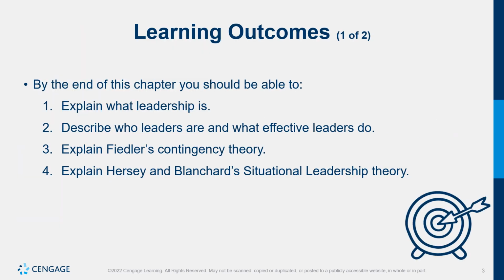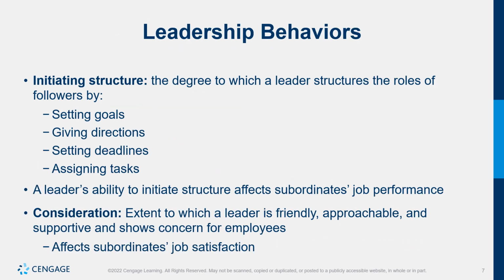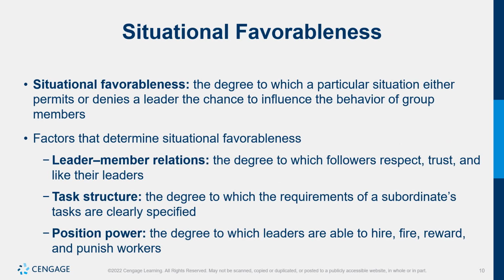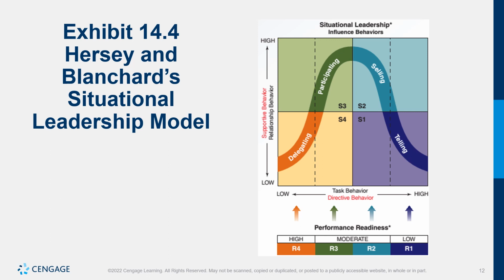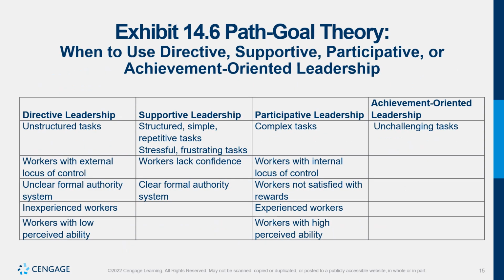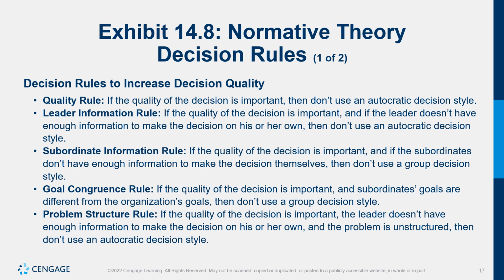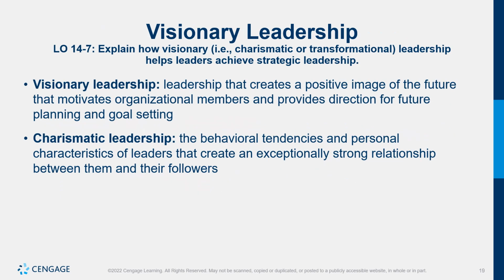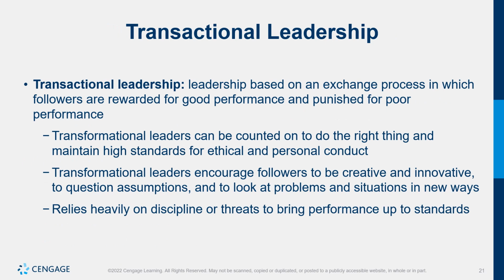Prof K Lecture Chapter 14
MGMT Chapter 14 - Leadership